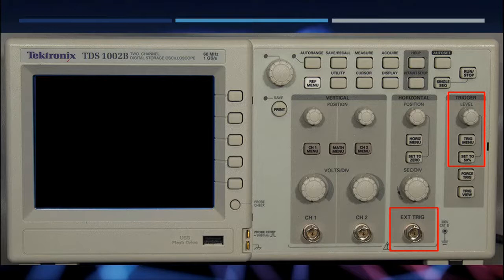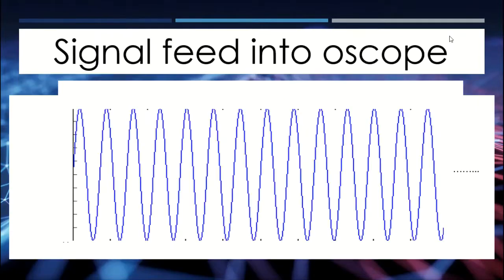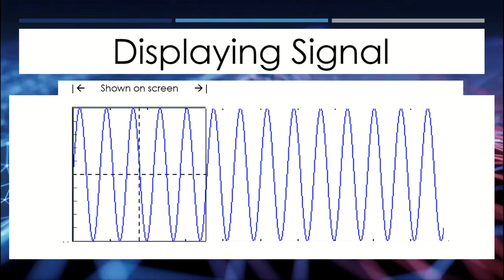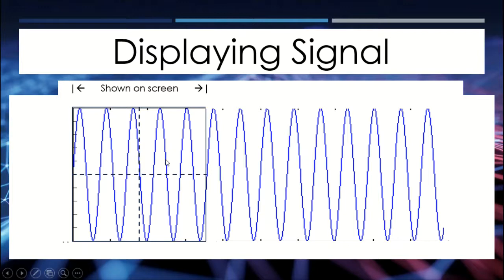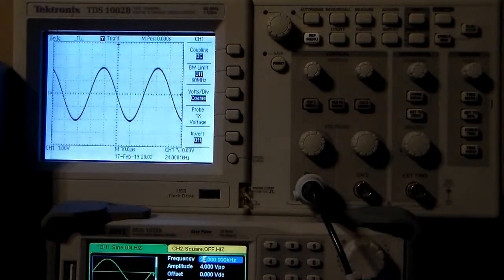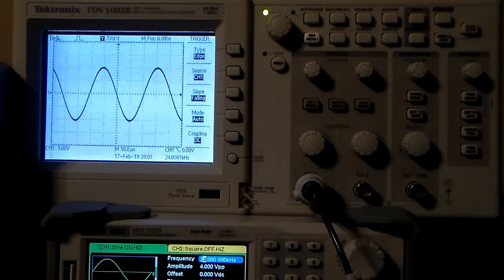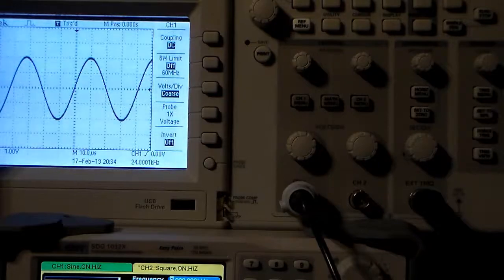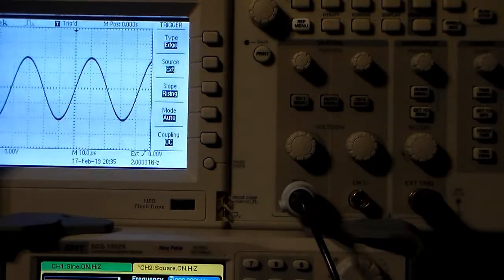Beginners Guide to Triggering on an Oscope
In this video I discuss triggering. I also discuss how an oscope displays a signal on the screen.